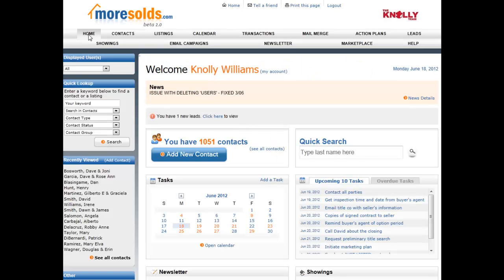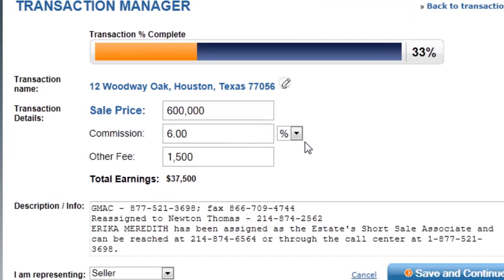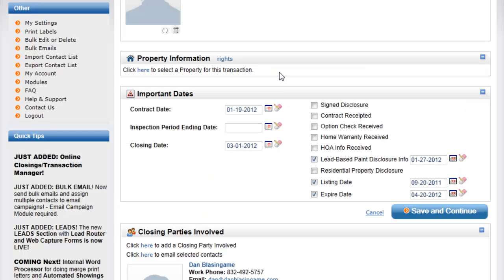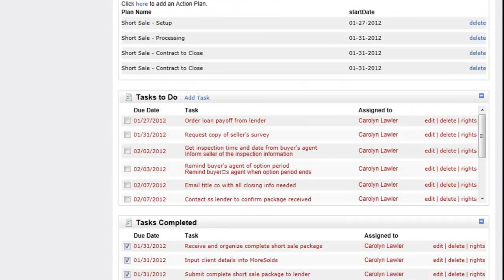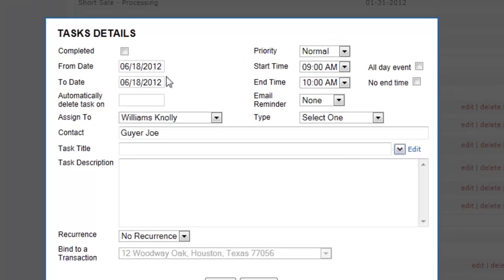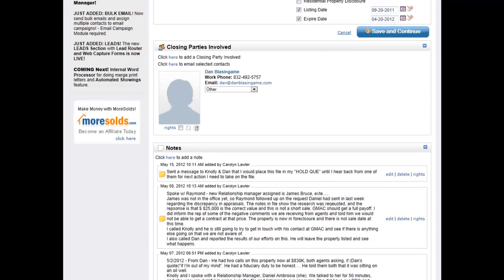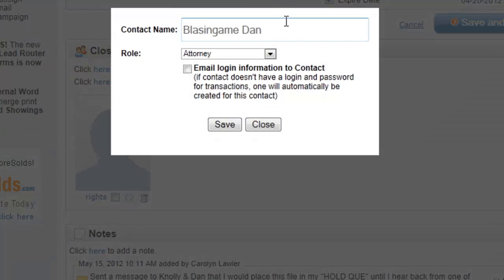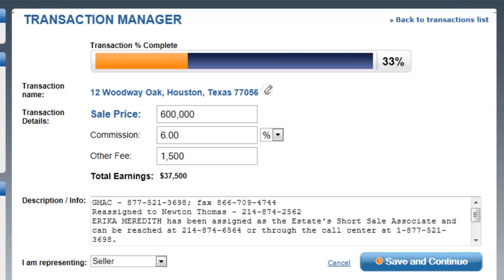MoreSolds - Transactions Manager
MoreSolds features an easy-to-use online Transaction Manager. Keep up-to-the-minute on your real estate transactions and keep everyone involved 'in the loop'.